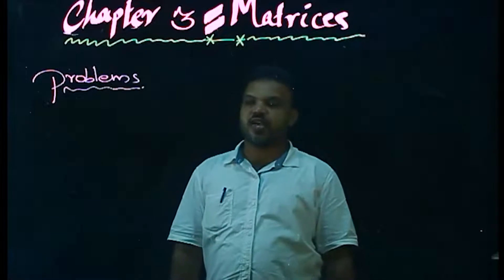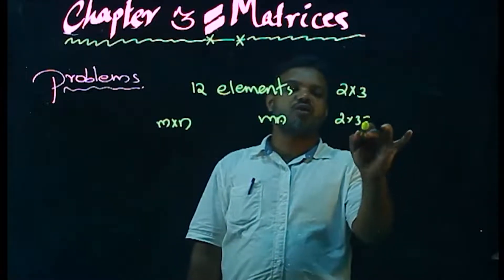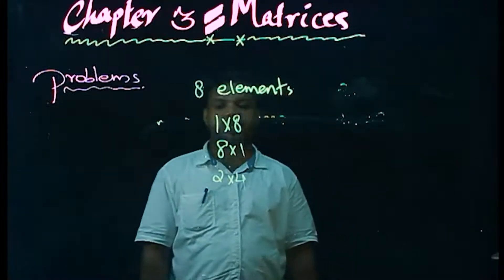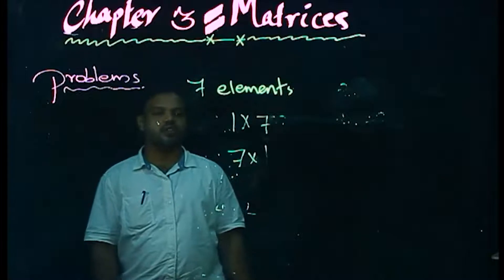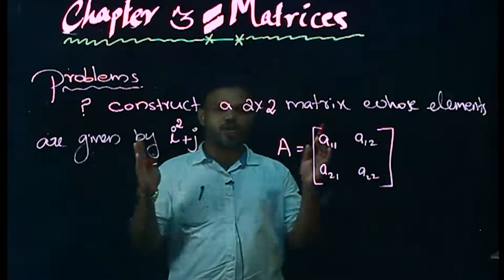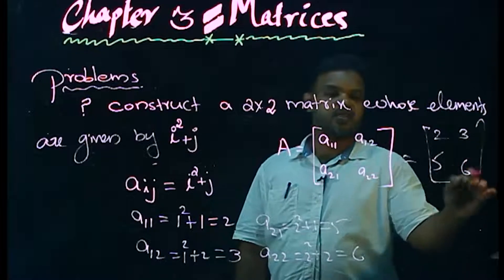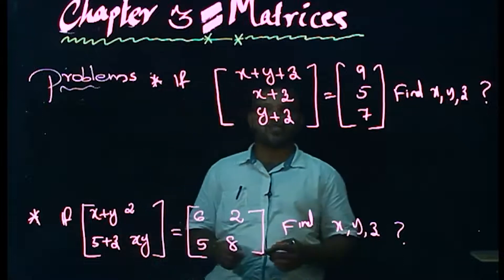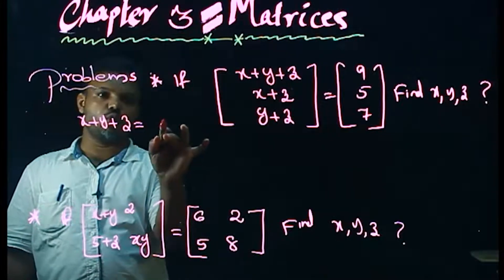MATRCES PART 2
+2 Matrices - II